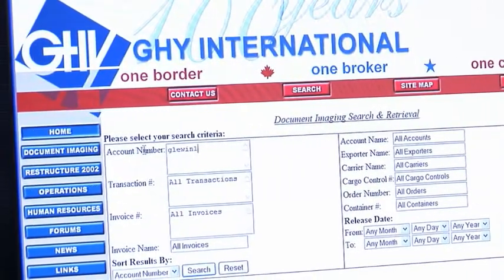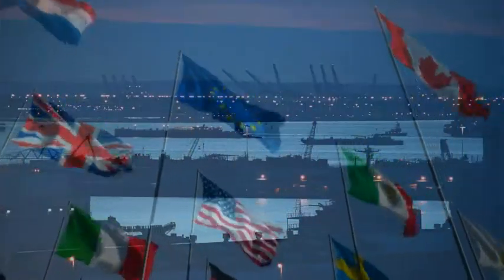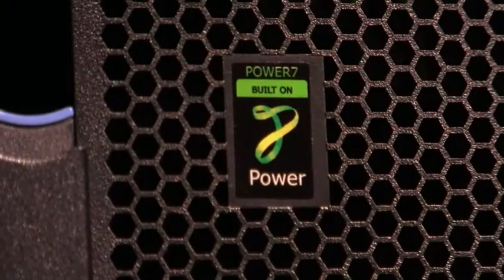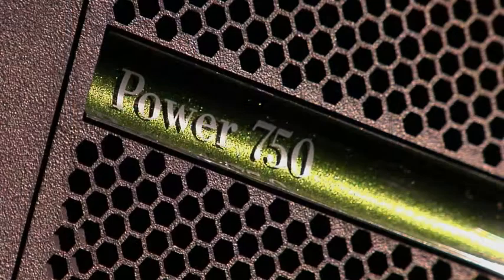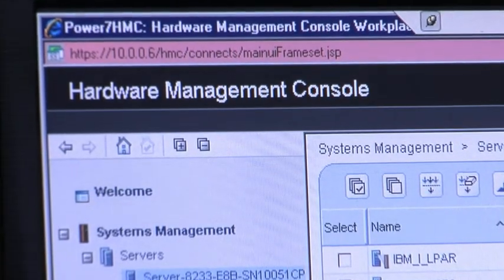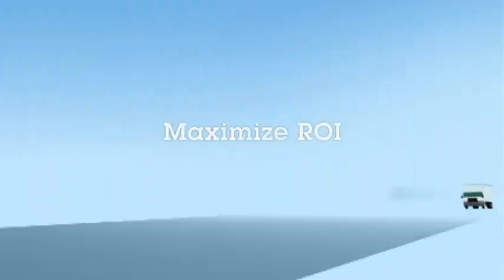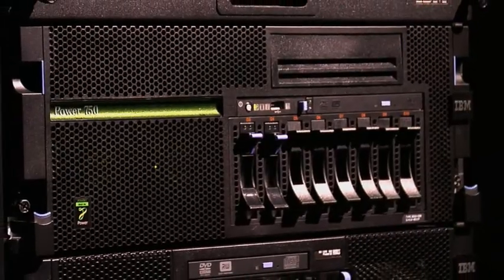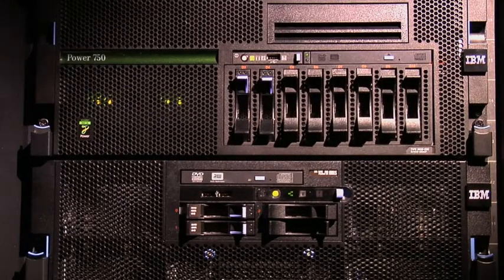IBM Power 7 Video and GHY International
In 2010 GHY International took delivery of the world's first IBM Power 7 server. This video is the end result of that journey with IBM.